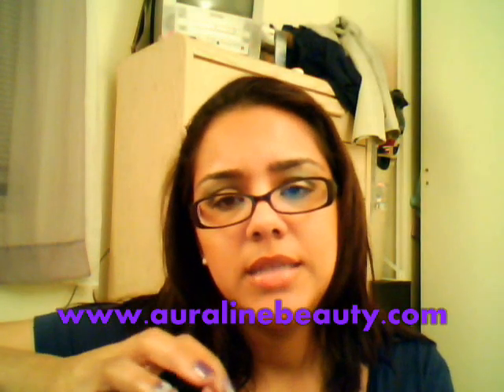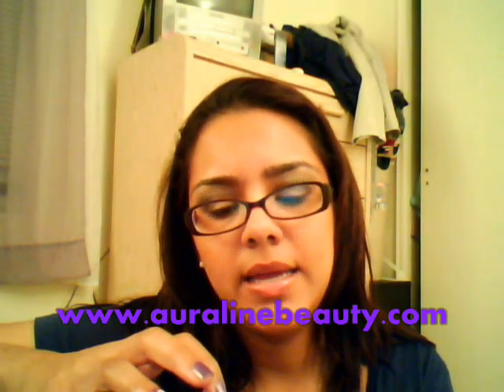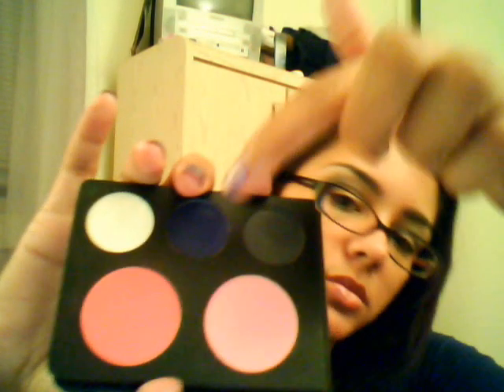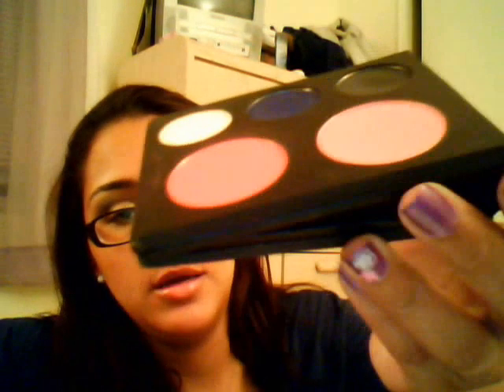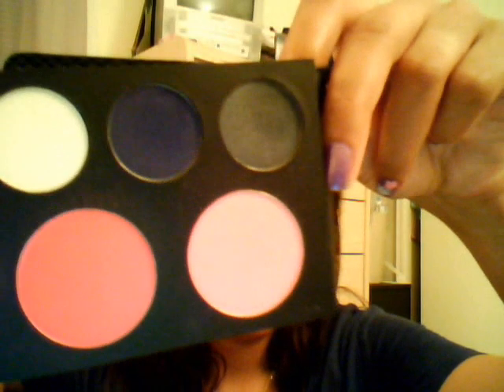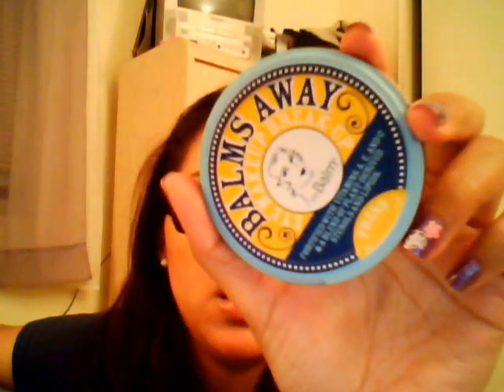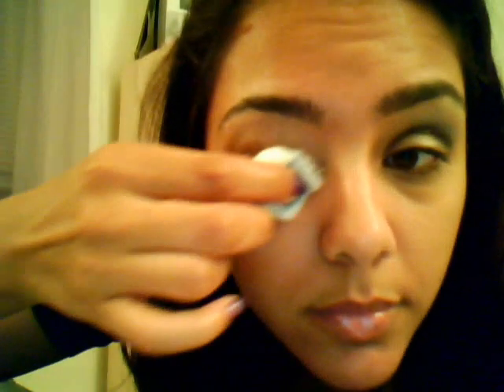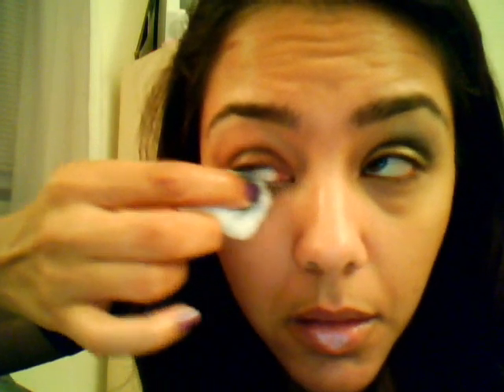Auraline Eyeshadows & Balms Away Review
The Balm - Balms Away
Ingredients: Mineral Oil, Octyldodecanol, Petrolatum, Ceresin, Microcrystalline Wax, Tetrahexyldecyl Ascorbate, Tocopheryl Acetate, Retinyl Palmitate, Caprylic/Capric Triglyceride (and) Linoleic Acid (and) Soybean (Glycine soja) Sterol (and) Phospholipids.

How to Use:
-Dip your fingertip into the hydrating salve and apply a dollop onto closed eye. Keeping eye closed, move product in a circular motion allowing makeup to break up (30 seconds). Wipe away with a soft tissue and see amazing results.